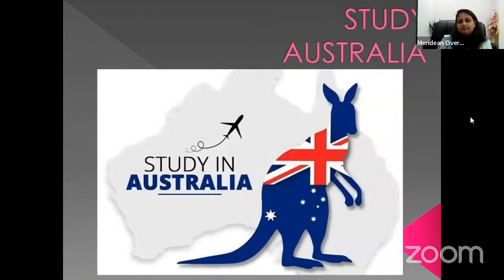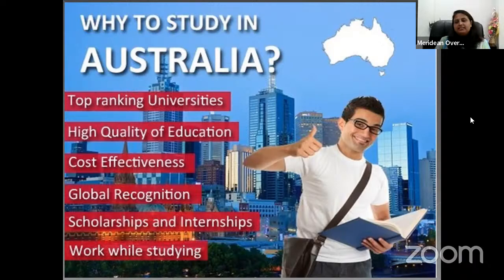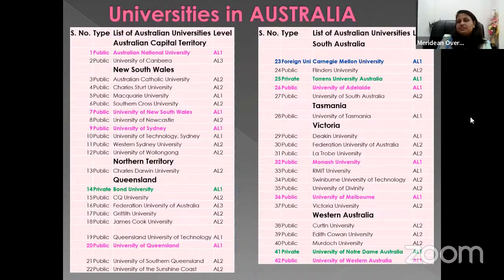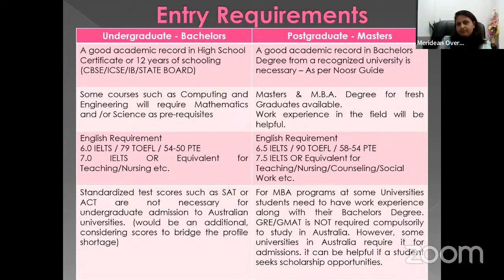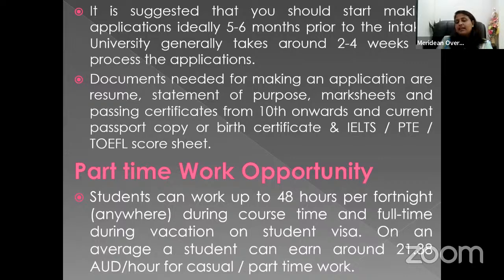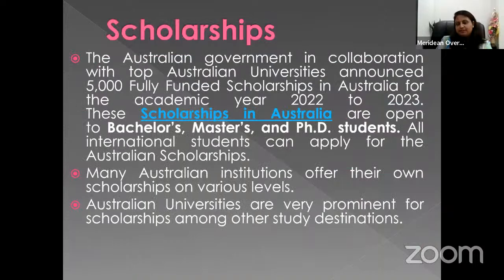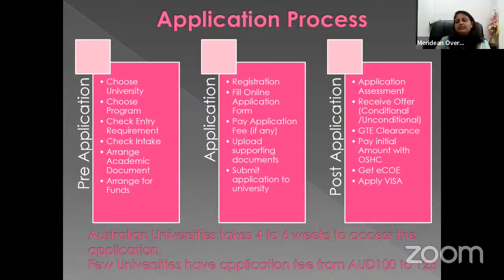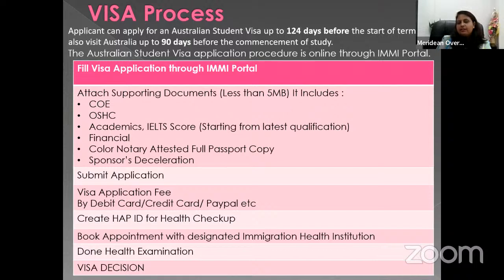🔴 YOUTUBE LIVE !! Australia Study Visa | Step- By- Step Process | University Selection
Is Australia calling your name for
studies? Join our interactive online webinar and
unravel the mysteries with our Scholar Navigator, Mrs.
Morey!

Topic: Discover Your Path to Australian Universities for
Nov'23 & Jan'24 Intake!

Discussion Points:
Study in Australia in 2023
The process from Application to VISA
About the UG & PG programs and Requirements
About Colleges & Universities
English Proficiency Requirements.
Documents Required